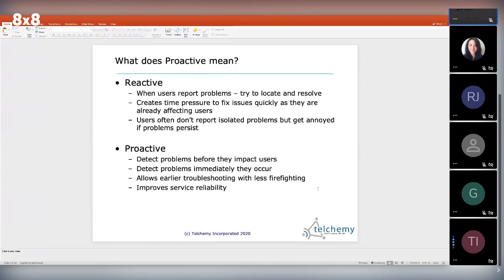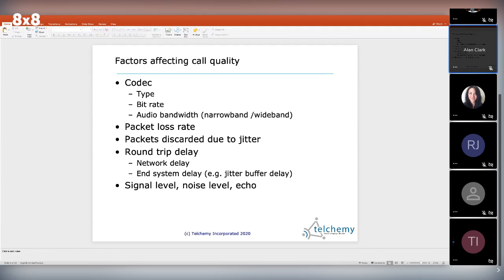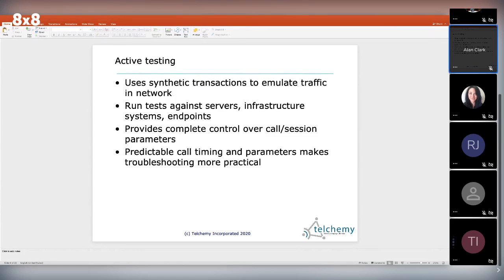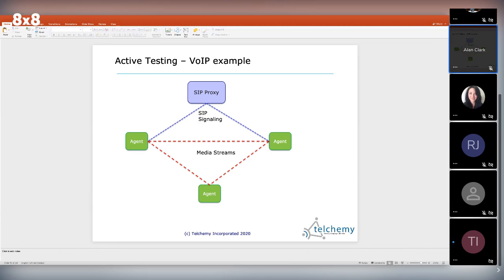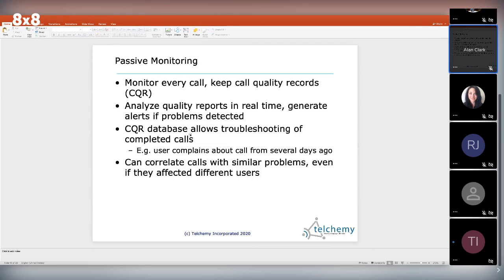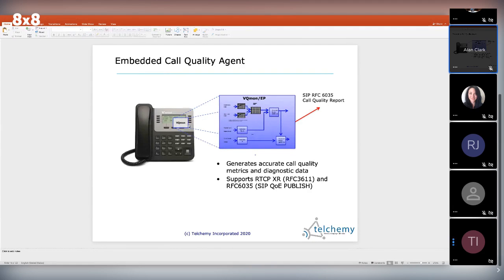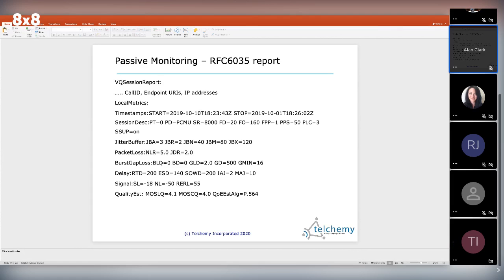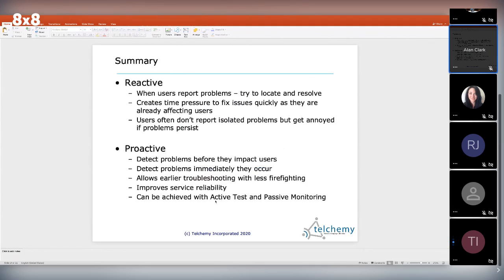Ensuring Business Grade Voice Communications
Quality VOIP communications are crucial for your business.  So how do you guarantee that your calls are high-quality no matter what? Attend this webinar to learn how active testing with VOIP Performance Management ensures that potential issues are detected before your users notice an issue, guaranteeing that your call quality is always the best possible. During this webinar, Dr. Alan Clark, a leading expert on VoIP performance and the originator and an author of the RFC6035 standard, will discuss:

The ins and outs of VoIP Performance Management
How Modern IP phones and gateways directly incorporate voice quality analytics technology and employ RFC6035 to send performance data to a central server.
How VOIP performance management enables telecom managers to ensure business grade voice communications.